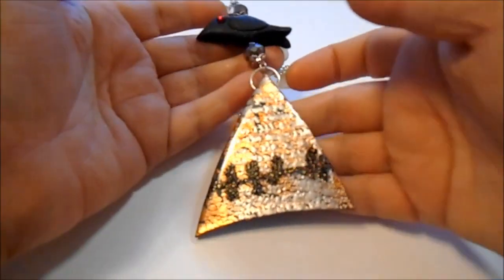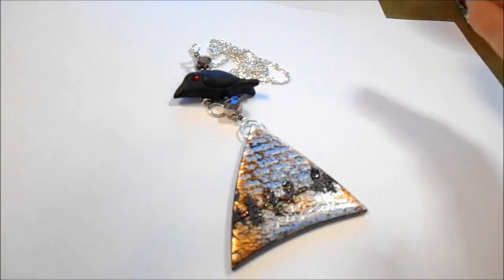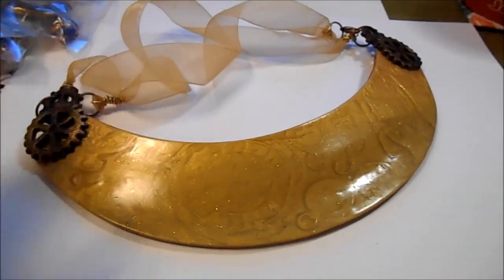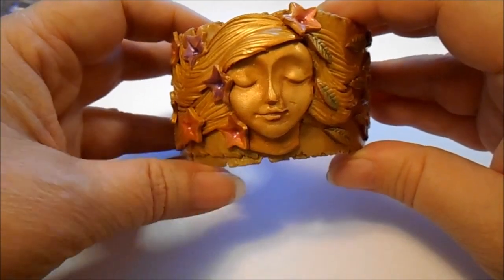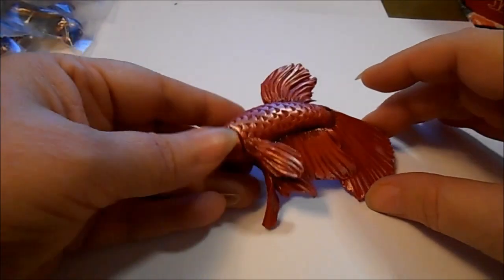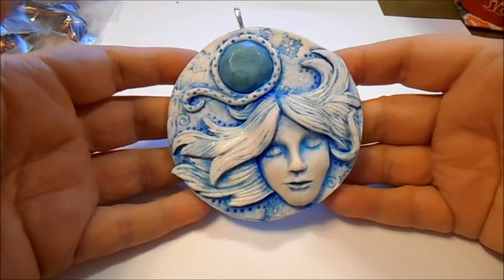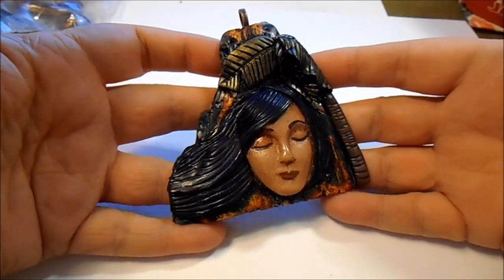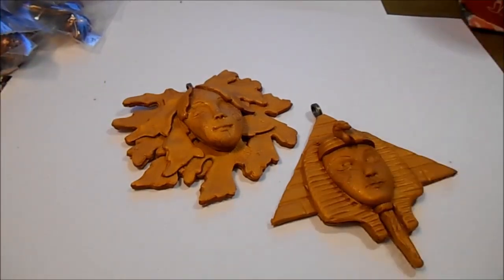March 2015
Hi everyone...welcome all my new subbies! I'll have these up-loaded into my etsy store in the next day or two. Sorry for my annoying fish aquarium again...I'll get Hubby to fix it soon.